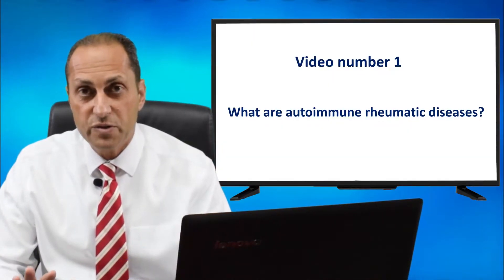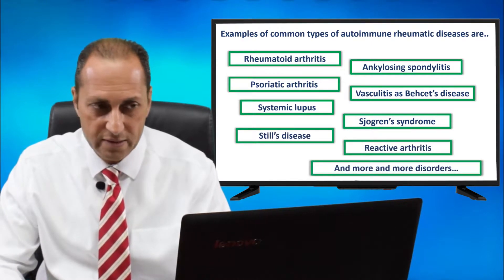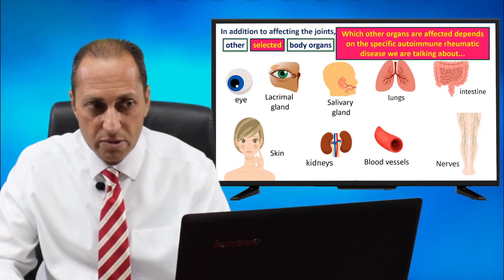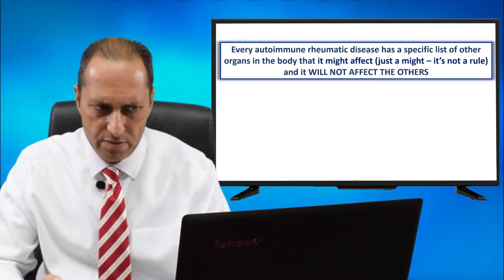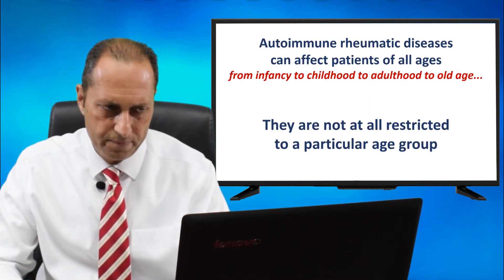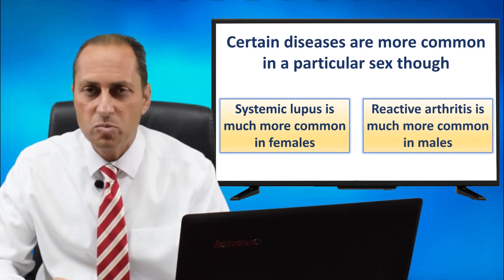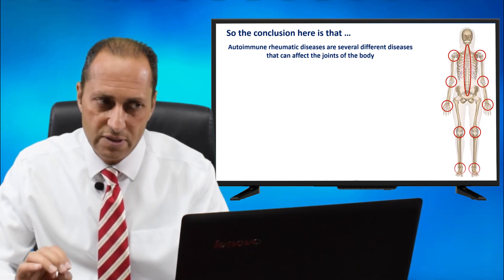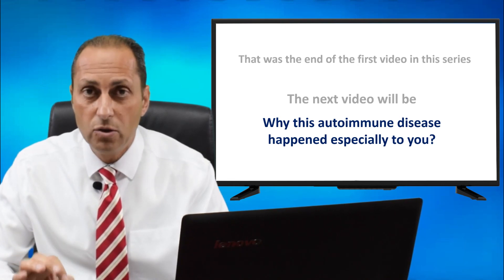Types Of Autoimmune Arthritis. Dr. Hatem Eleishi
This is the first video of the series about autoimmune arthritis. It introduces and defines the autoimmune rheumatic disease family. Examples of such disorders are rheumatoid arthritis, psoriatic arthritis, ankylosing spondylitis, Still's disease, Sjogren's syndrome and long list of other disorders

Time codes:
0:00 Introduction
0:43 Examples of autoimmune arthritis diseases
1:02 Other organs can also be affected
1:57 Immune diseases do not hit any organ randomly
3:17 Autoimmune arthritis affects all ages
3:37 Autoimmune arthritis affects both sexes
3:58 Autoimmune arthritis are chronic or semi-chronic

Video number 14: Herbal preparations and bee sting and autoimmune arthritis

This video is provided by Dr. Hatem Eleishi.
Dr. Hatem Eleishi is a professor of rheumatology at the faculty of medicine at Cairo university in Egypt. Dr. Hatem works as a consultant rheumatologist in Egypt and in Saudi Arabia. He also runs a center for online rheumatology consultations (online arthritis consultations).